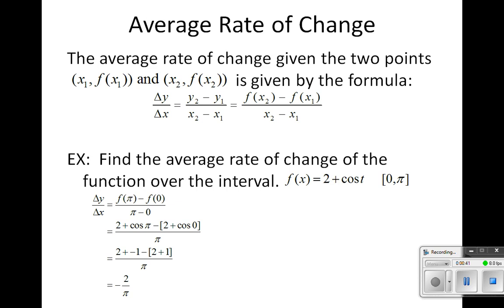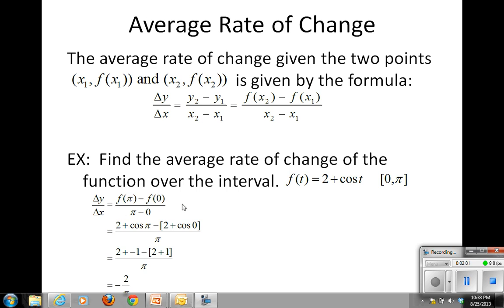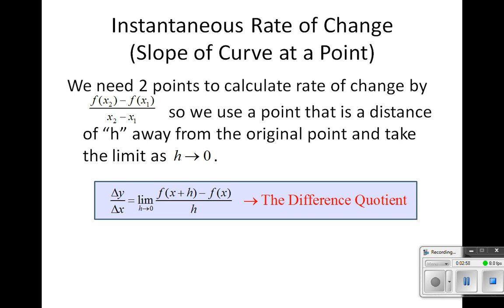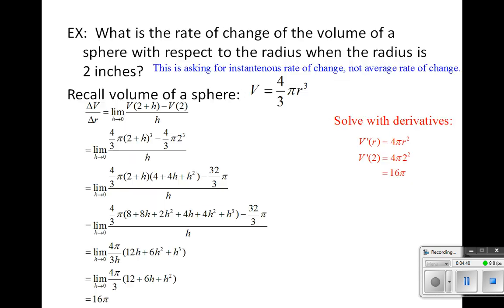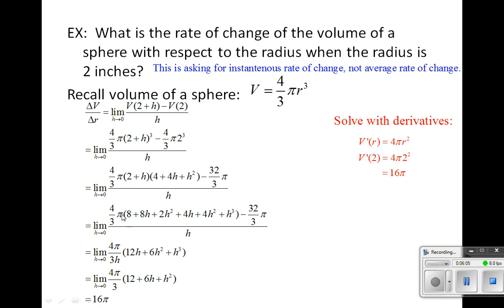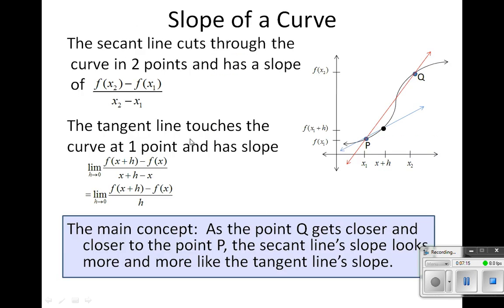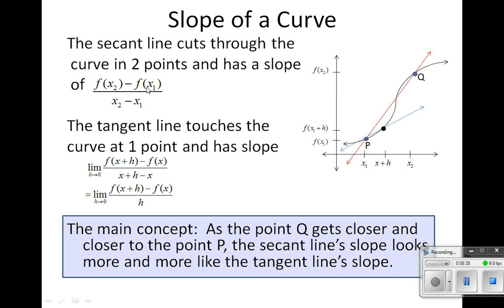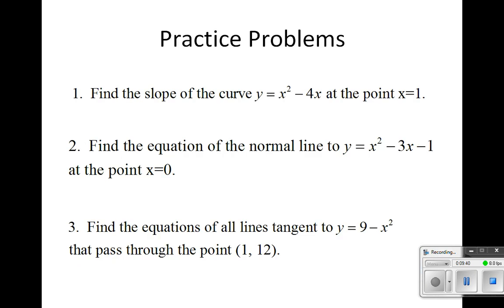2 4 Rates of Change and Tangent Lines